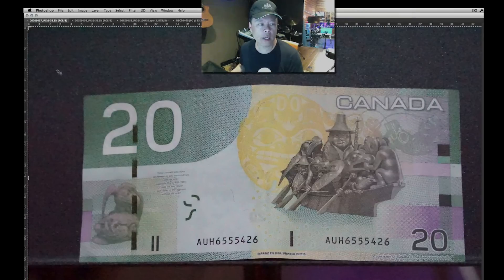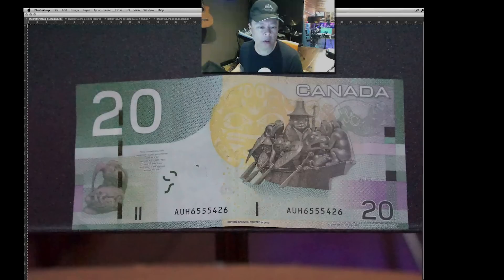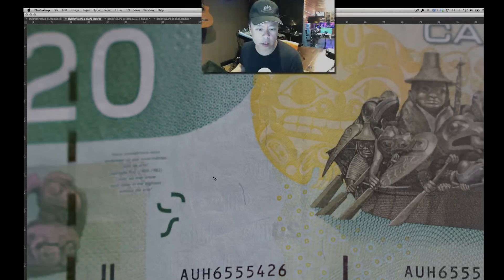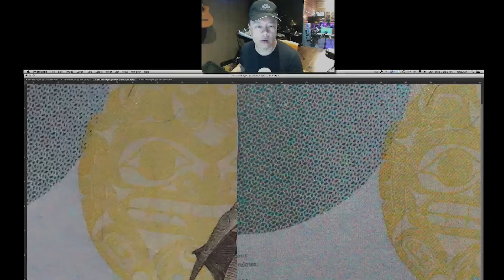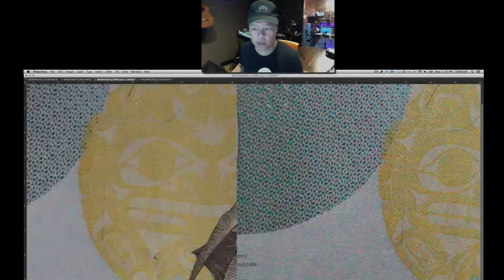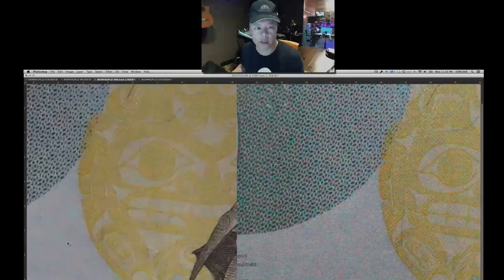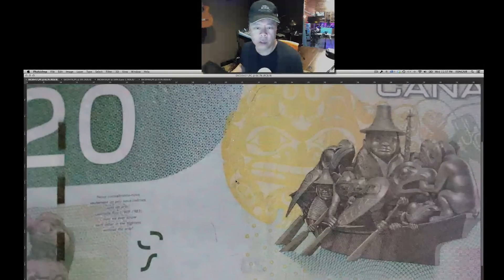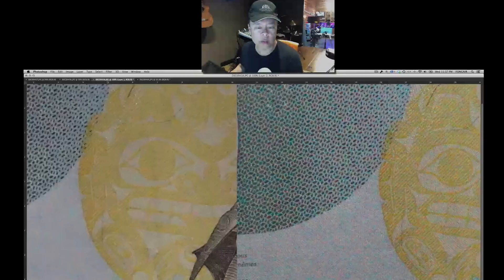What Is High ISO Noise Reduction? Demonstration on a Sony a6000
Many cameras feature a noise reduction feature for high ISO's.  What is it?  How does it work?  In this video, Gary Fong shows images taken at ISO100, ISO 25,600 with and without noise reduction, and shows the difference on a 23 megapixel image.  This was done on a Sony a6000